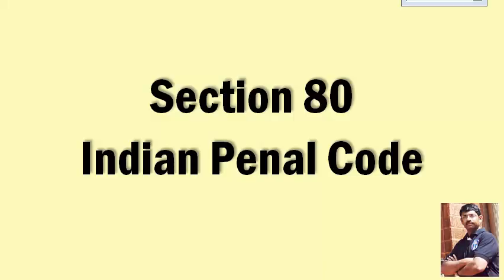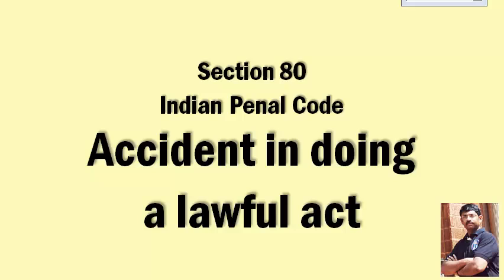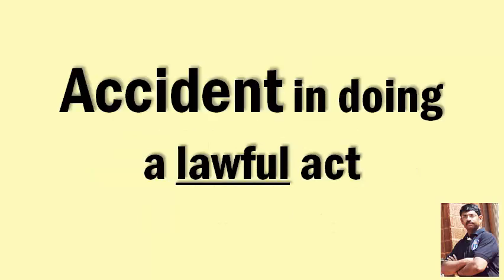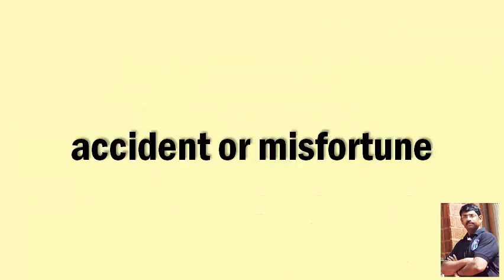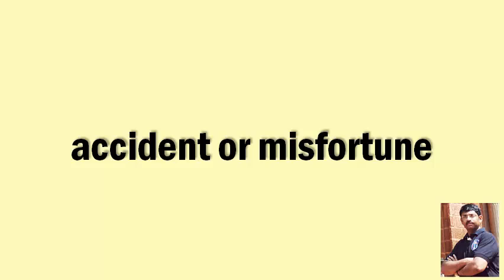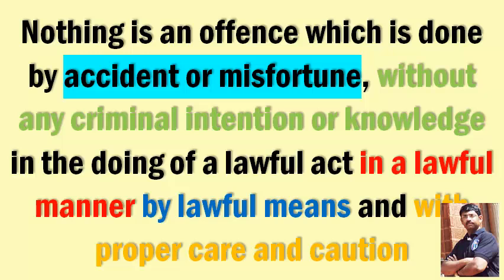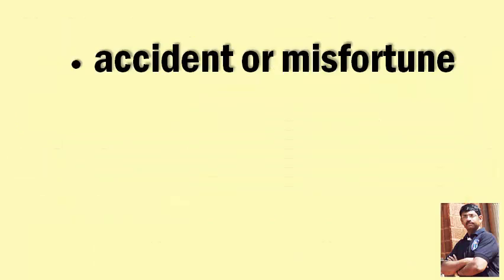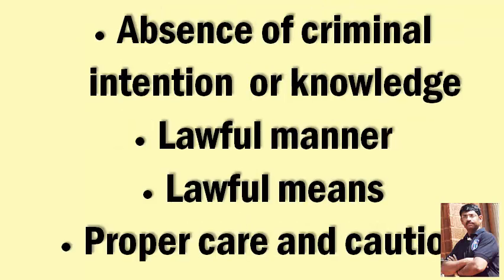Video Training - IPC General Exceptions Sec 80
This video explains Section 80 of Indian Penal Code which falls in Chapter IV i.e. General Exceptions.  Any accidental act done in a lawful manner is not an offence.